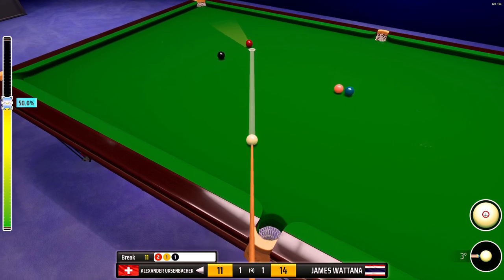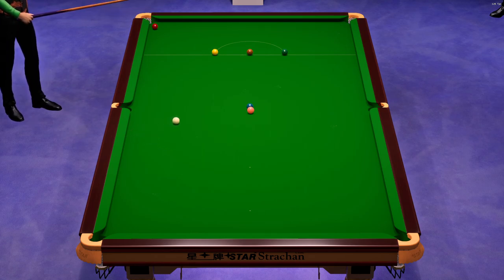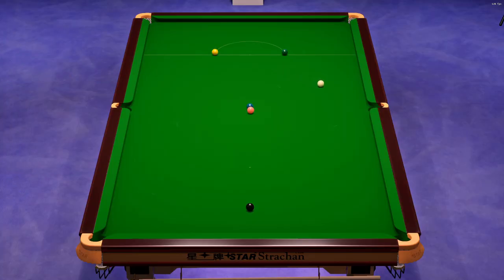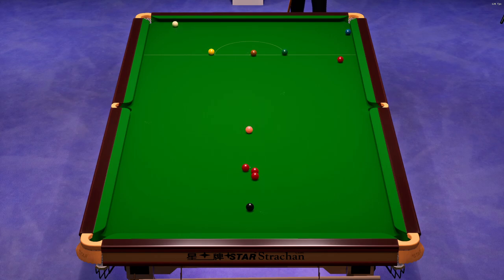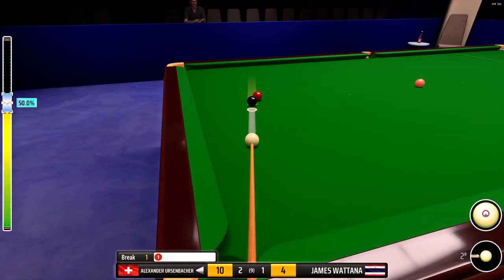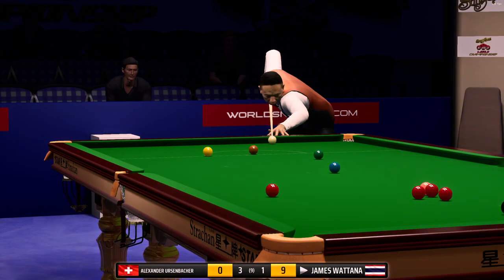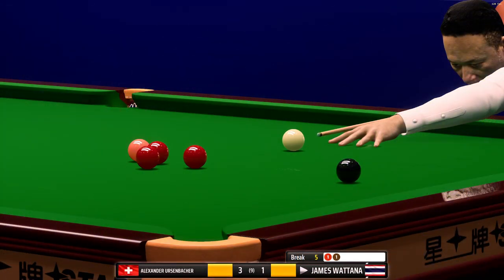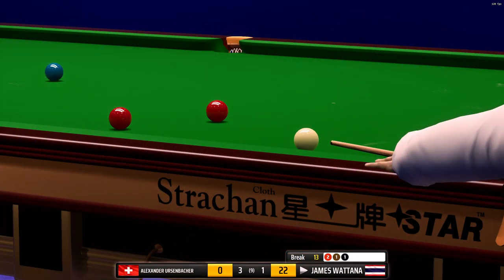Six Red World Championship Round three Alexander Ursenbacher vs James Wattana Frame 3-5